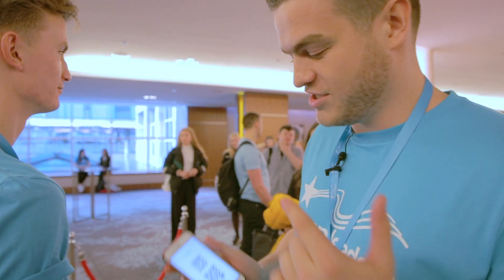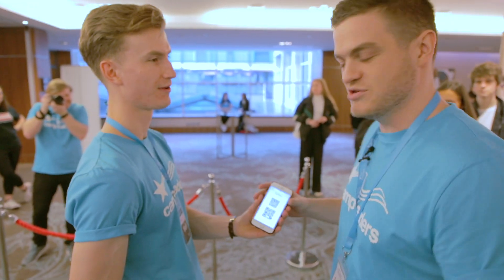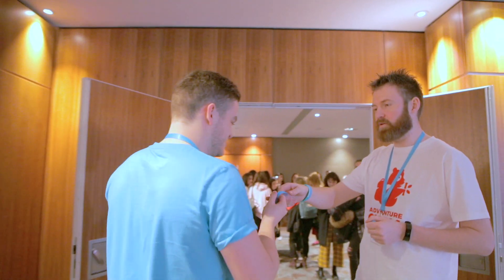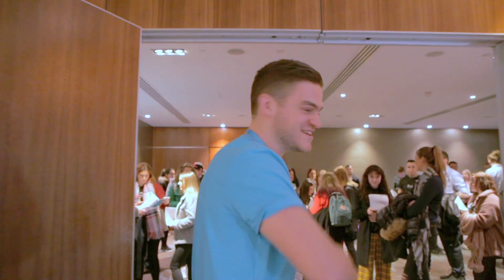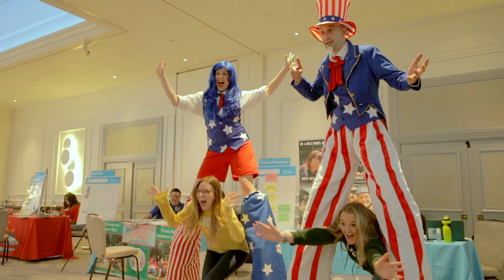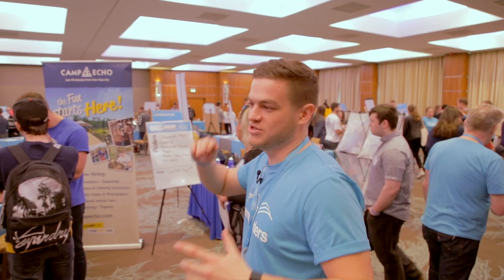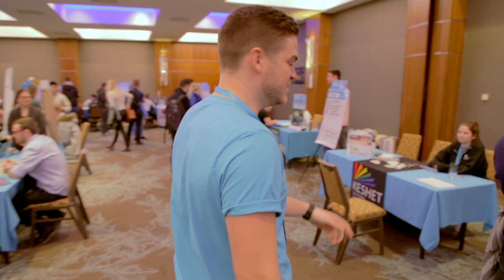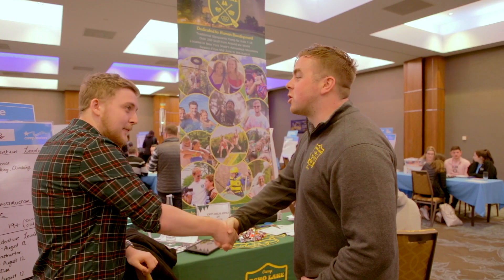How the Camp Leaders Job Fairs Work - 2020 Edition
Come to our Job Fair to get hired on the spot.
Meet American Camp Directors.
Get Placed.
Have the summer of a lifetime.

Visit campleaders.com to get started and sign up for a summer of a lifetime.